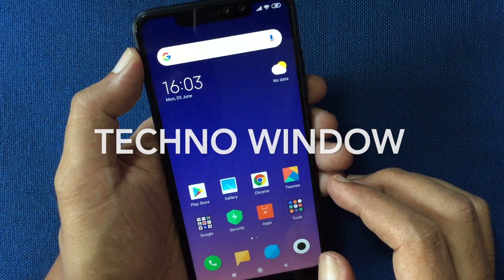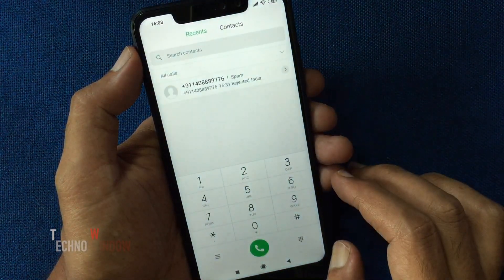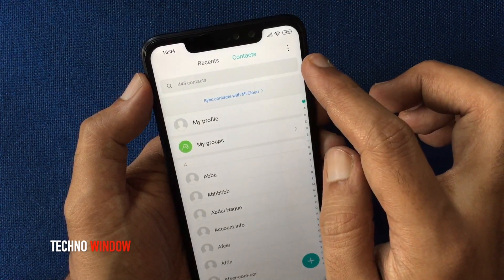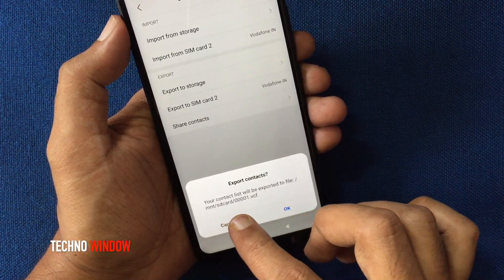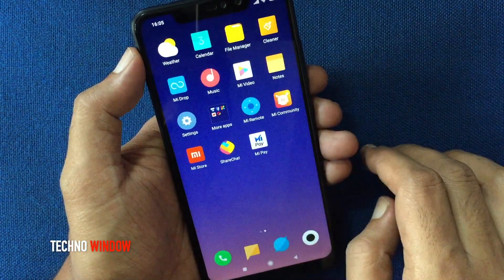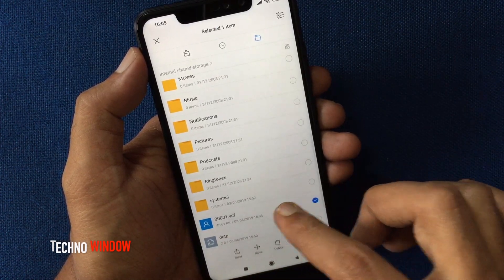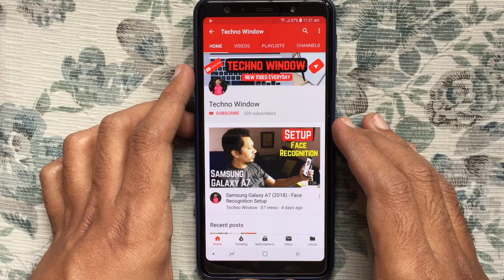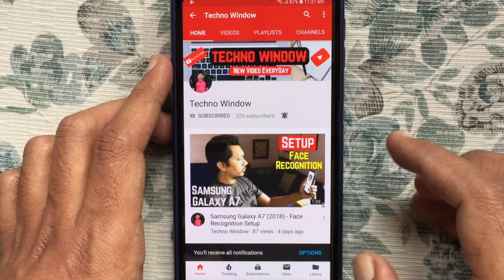Xiaomi Redmi Note 6 Pro | How To Export/Backup Contacts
How To Export/Backup Contacts in Redmi Note 6 Pro.